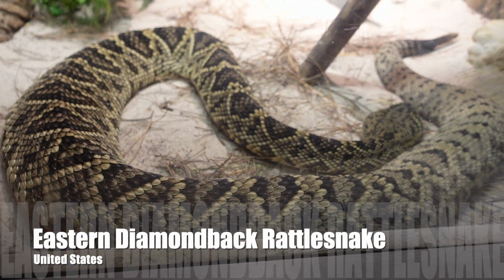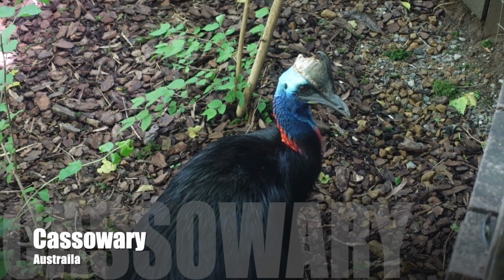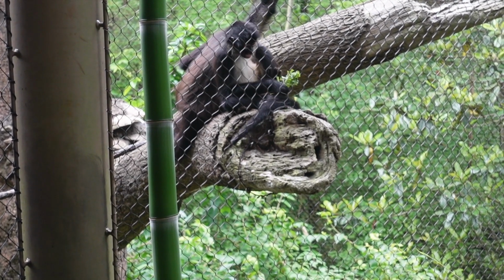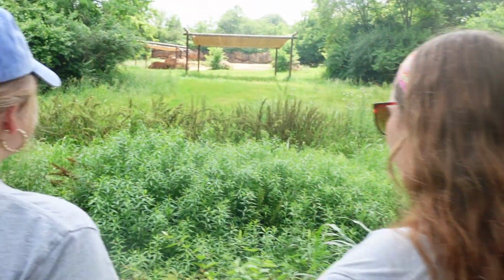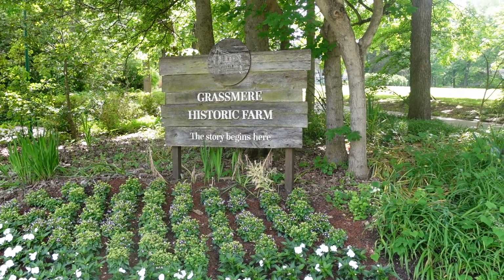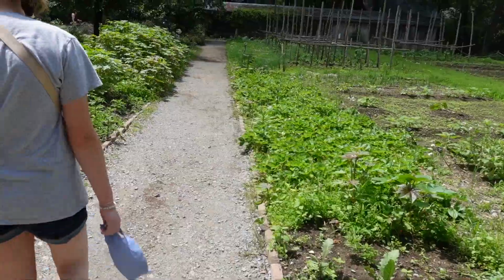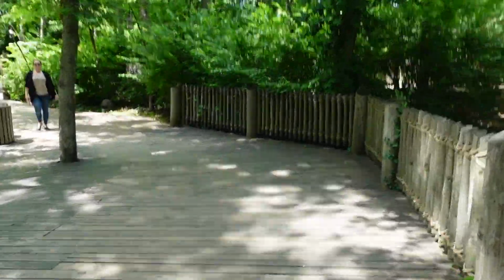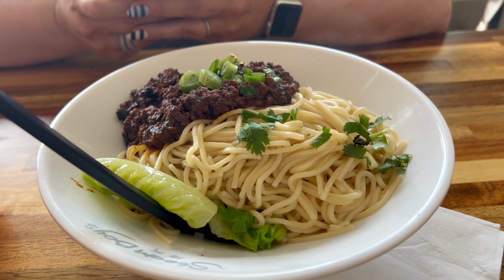Exploring Nashville Zoo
In this video we are exploring the Nashville Zoo in Nashville, TN. We visited in May, however crowds with last week of school trips and moms with toddlers made for a busy, crowded zoo.  We are only showing the best shots of the animals, there were several, like all zoos were a "no show" or sleeping far from the pen.  We still always enjoy the Nashville Zoo alot.